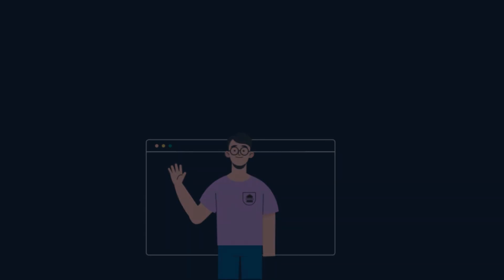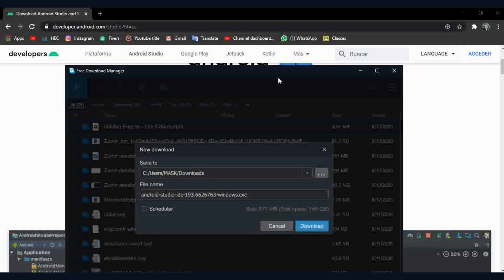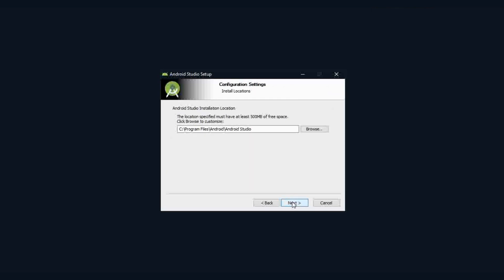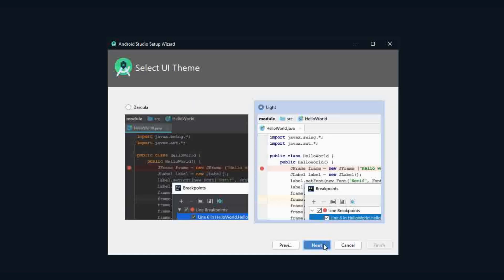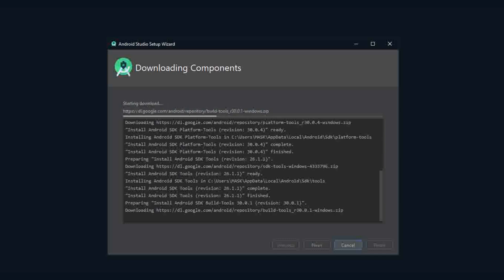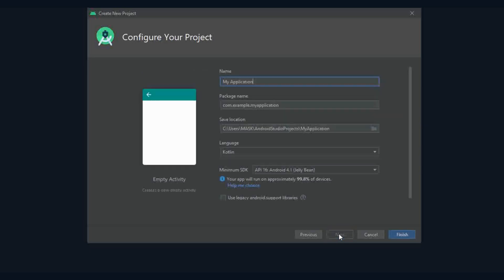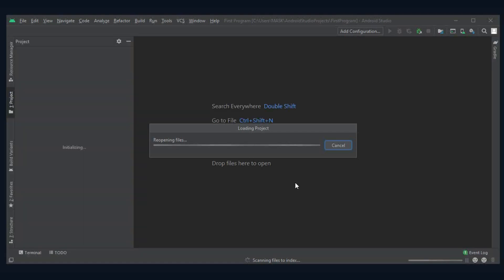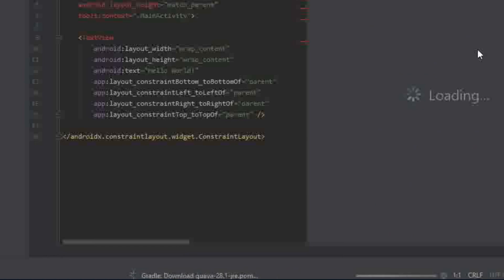How to setup Android Studio | Beginner Guide | Build Apk Application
In this video we will Setup Android Studio by First Downloading , Installing important files and then Running First Application